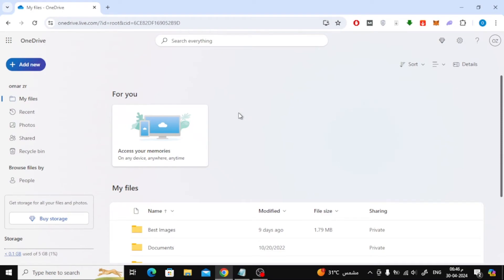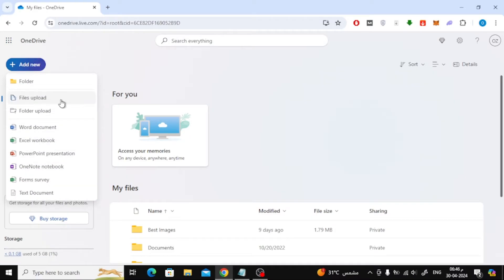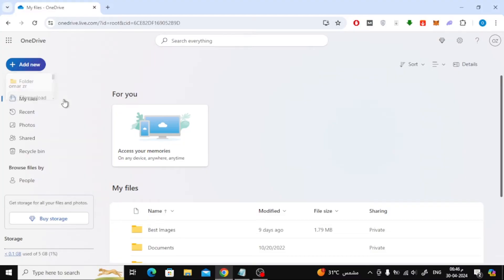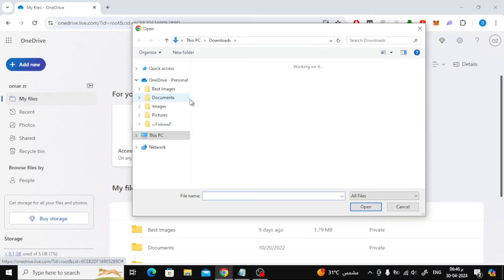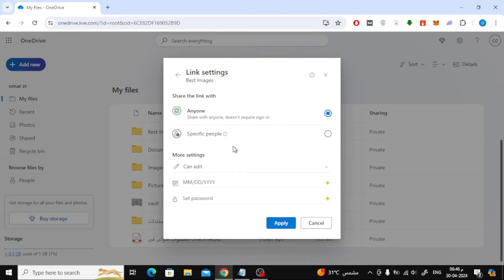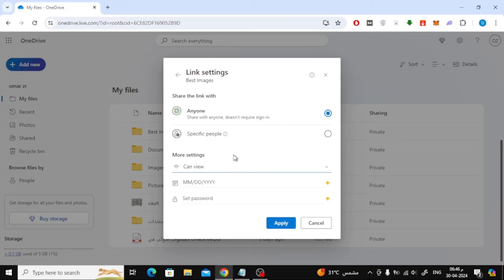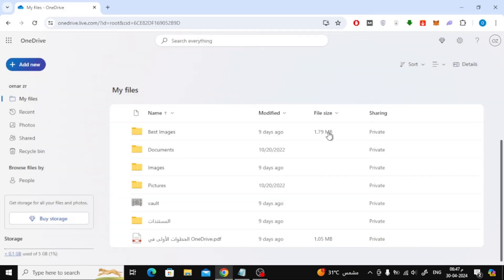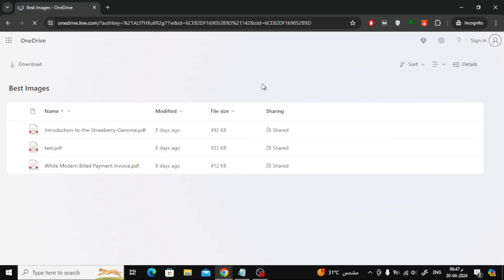How To Upload File In Onedrive And Shared Link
In this tutorial, we'll walk you through the step-by-step process of uploading files to OneDrive and sharing them via links.